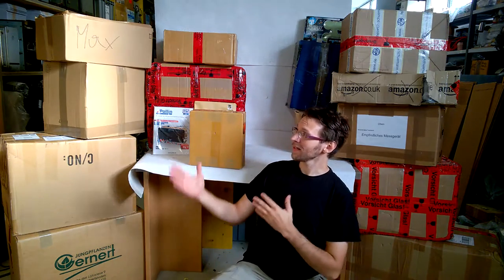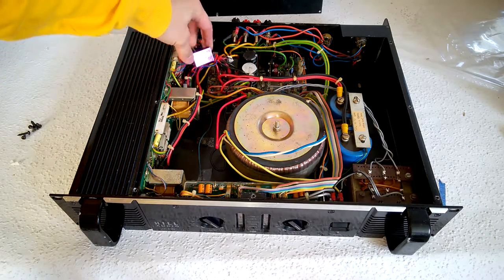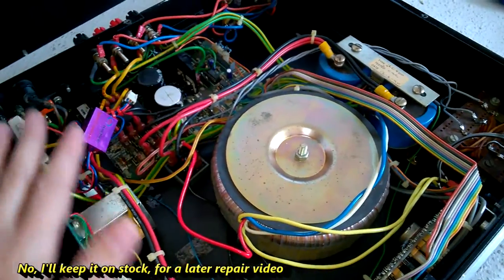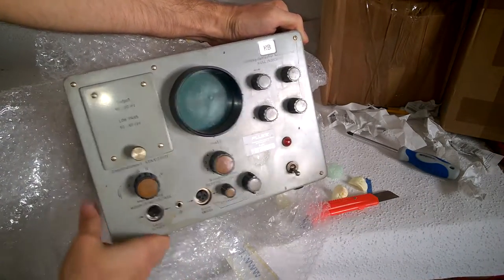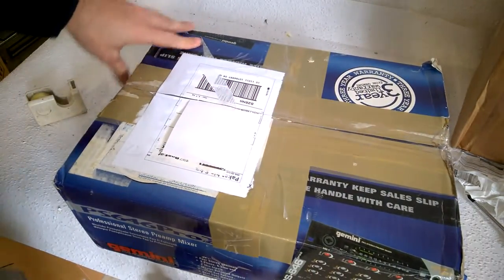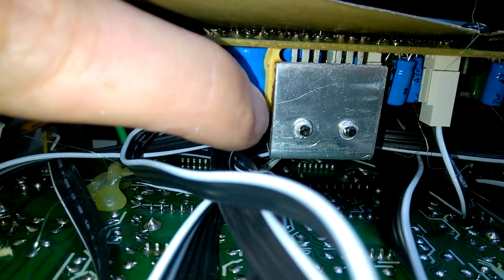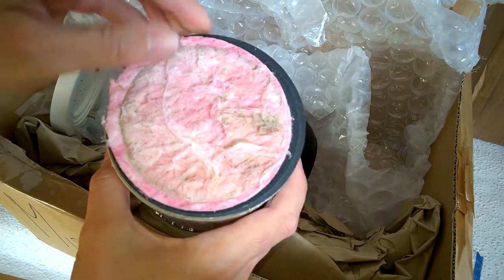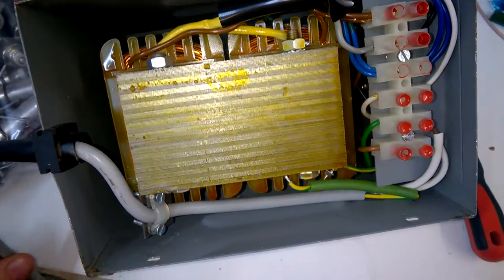BEB #30: This MAILBAG almost sent me to the HOSPITAL, unboxing, teardown, ebay haul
2.) Cookies welcome: Max Koschuh, Fading 1, 8143 Dobl-Zwaring, Austria. I LOVE cookies. Om nom nom nom.
3.) Send me old or broken electronics for a teardown (Mailbag).
5.) Thumbs up, it's free :-)

Free teardown videos and education.

In todays epsiode:
6 Mailbags (german: sex Pakete). Ebay haul. Teardown. All at once.

Hill Audio LC400 Stereo PA Amplifier Endstufe Endverstärker
Weller Zero Smog WFE Pump FT-4000 Pumpe Lötdampfabsaugung
Hartmann & Braun Oszillografischer Nullindikator
Gemini PS-626 PRO 2 Audio DJ Mixer Mischpult
Neutrik NC4MX and NC4FX 4-way XLR connector Stecker X-Serie
TRAMAG 110V Trenntrafo Step-Down Isolating Transformer USA-Trafo

With your donations I would purchase more cool stuff for teardowns, create more content, buy chocoloate,...